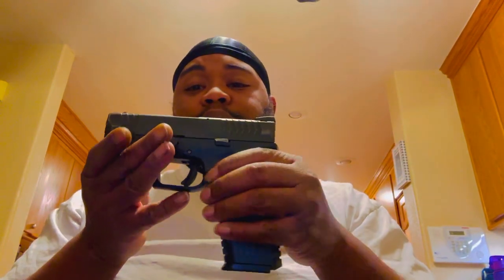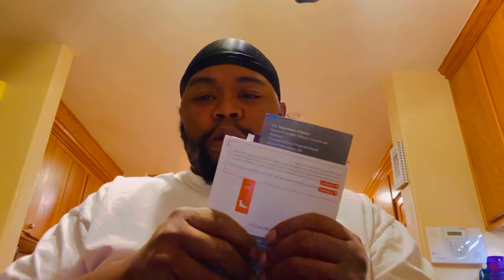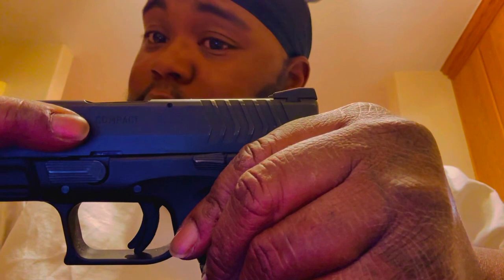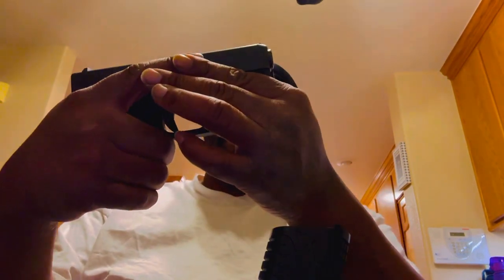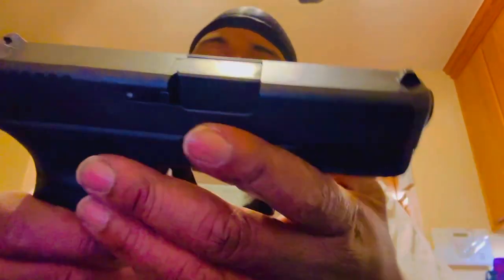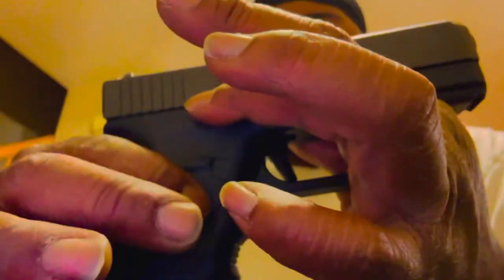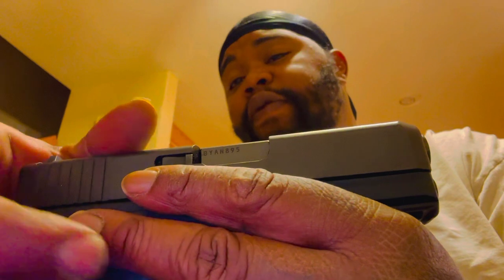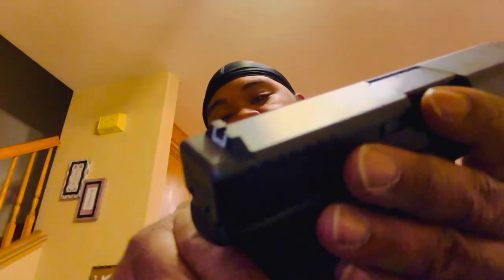Glock 30 review